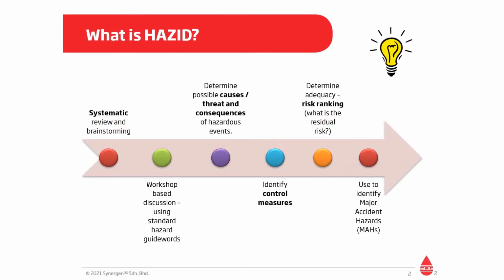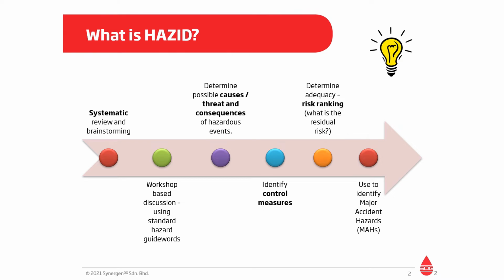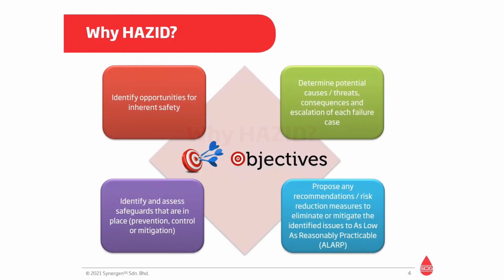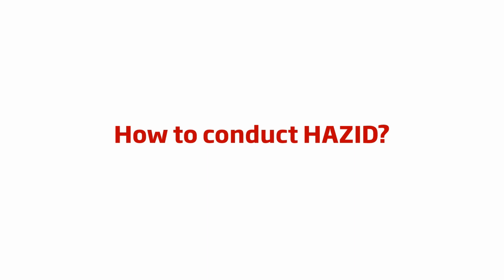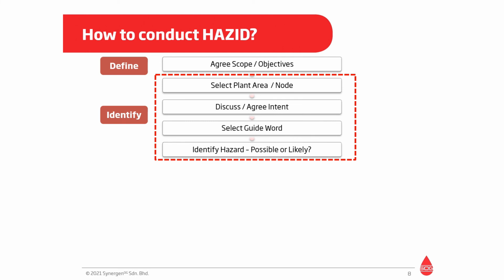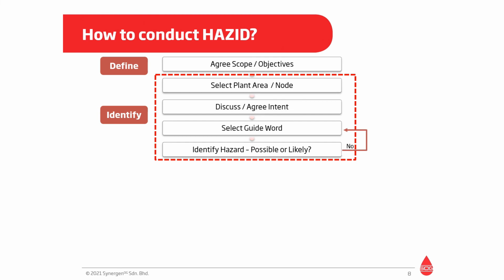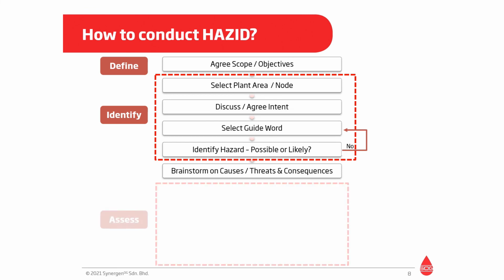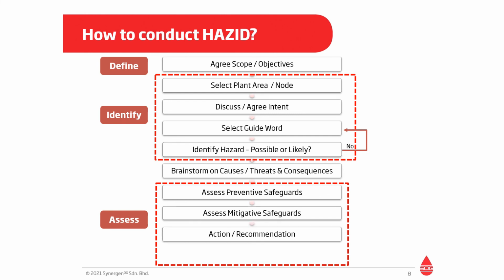SOG Academy | Hazard Identification | HAZID